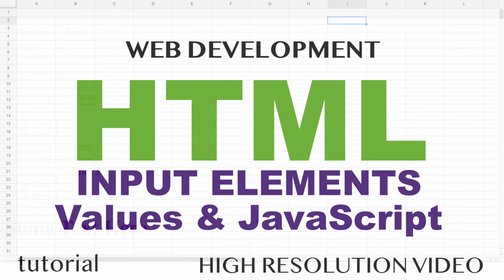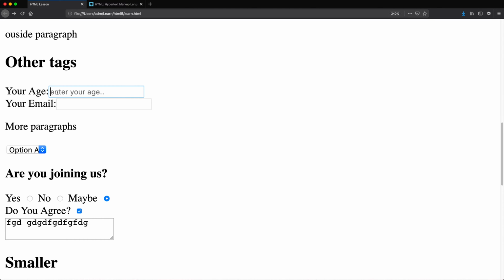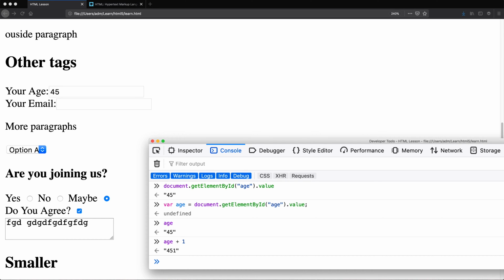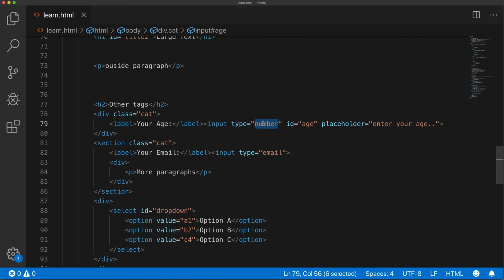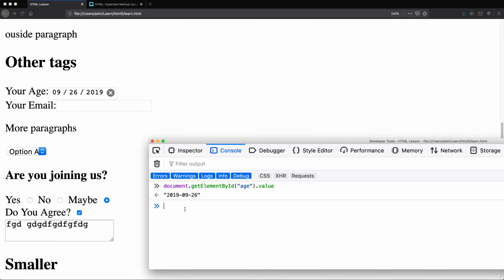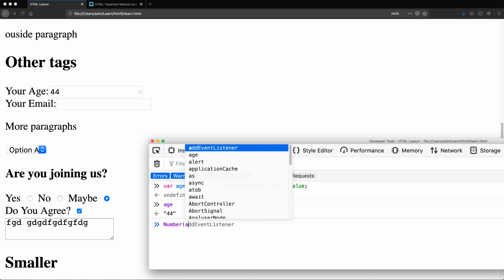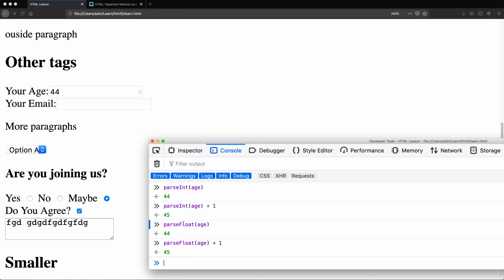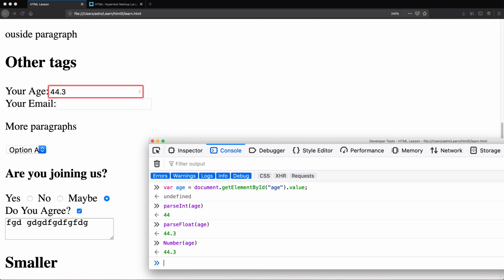HTML Input Box Value & Javascript - Number, parseInt, parseFloat - HTML5 & JavaScript - Part 5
Learn what happens when you get a number from an HTML input box and ways to handle it in JavaScript. This tutorial will cover casting using Number & parsing using parseInt, parseFloat.

This tutorial is Part 5 from HTML & CSS Crash Course for a JavaScript Developer series.